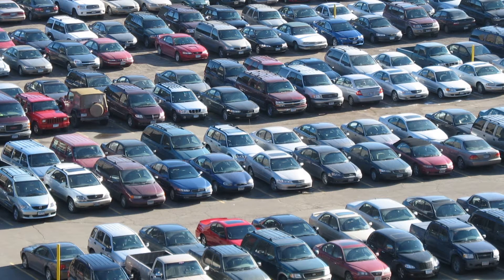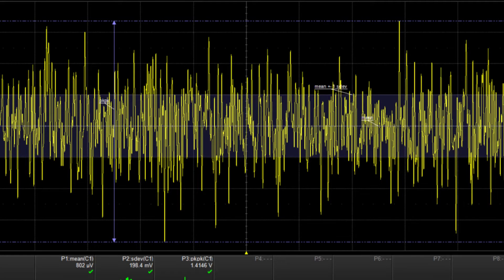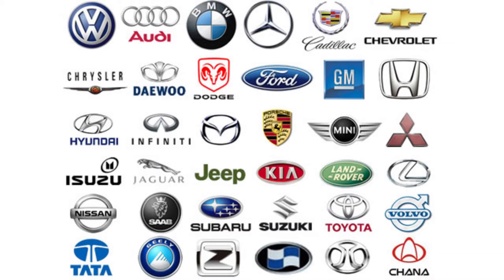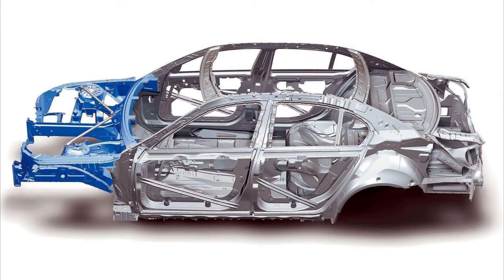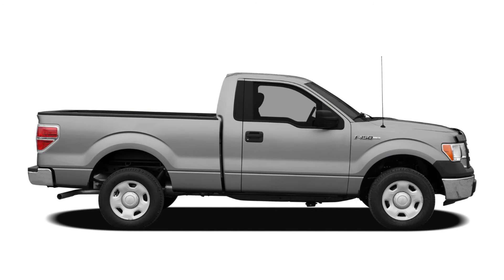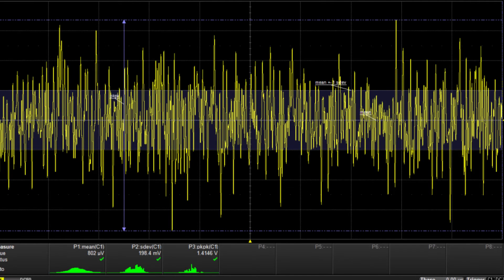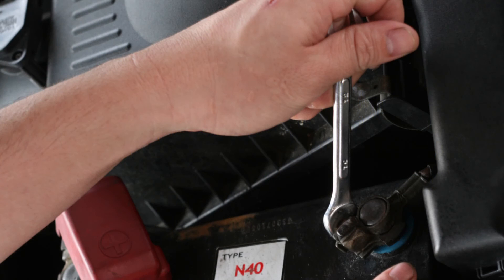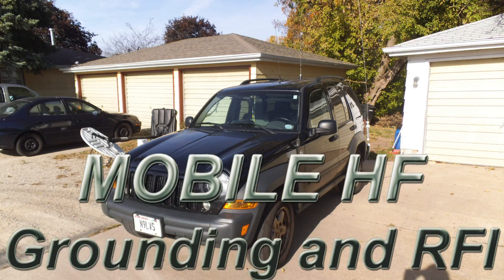Mobile HF Grounding and RFI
Mobile HF Grounding and RFI - what to look for in RFI issues